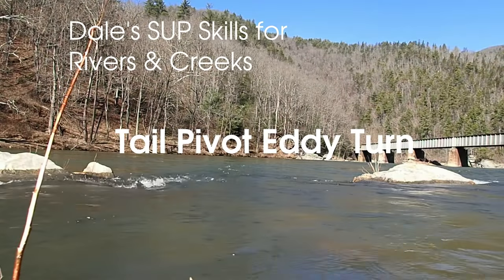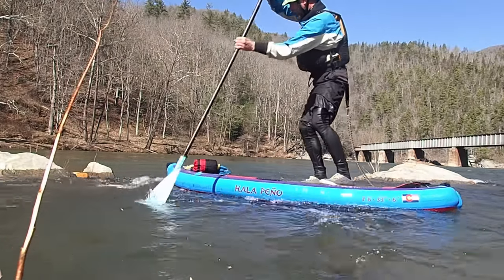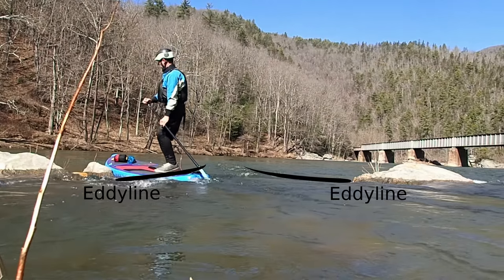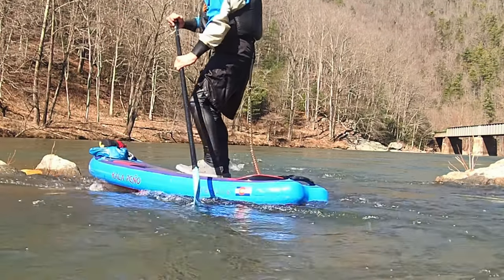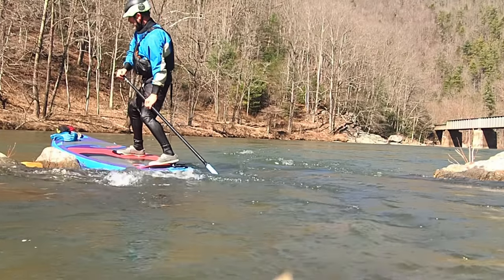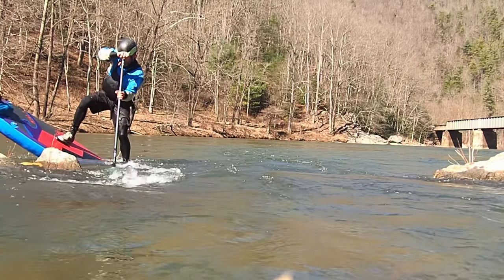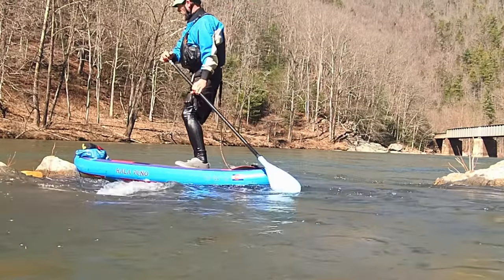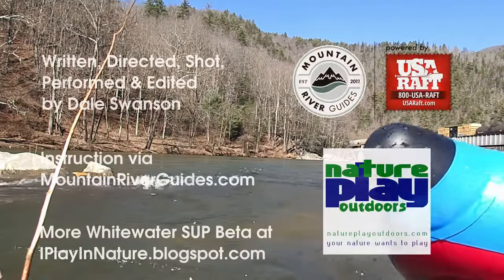Project WwSUP: Tail Pivot Eddy Turn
Knowing how to catch an eddy is one of the most important skills you can develop for running rivers from easy class 1 up to the most challenging whitewater rivers. Once mastered, the tail pivot eddy turn not only looks cool, it also allows you to catch smaller and more aggressive eddies providing the means to stop in the middle of a rapid to scout further downstream, rest, or avoid an obstacle such as an out-of-control beginner bombing downstream.
This mini-tutorial breaks down the basics of this fun and useful maneuver.